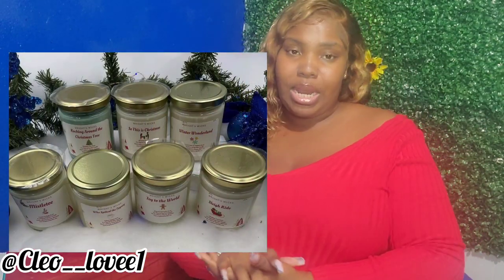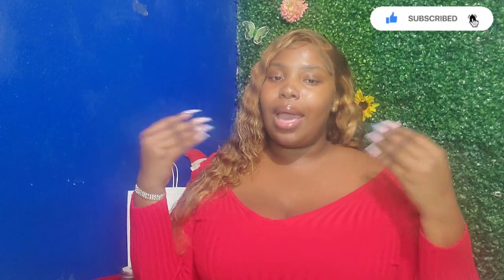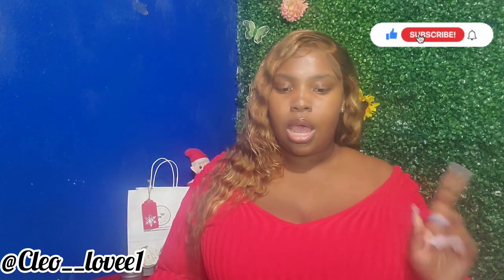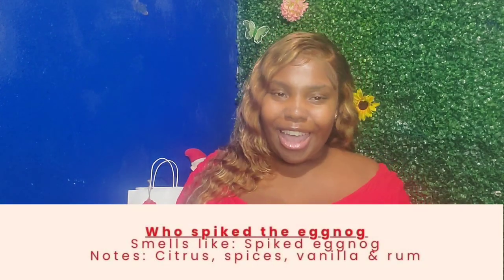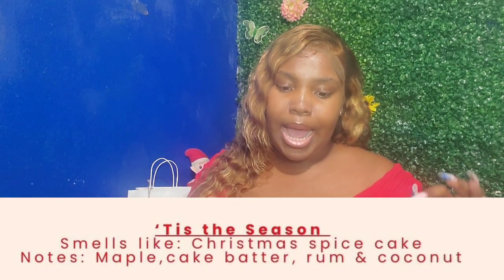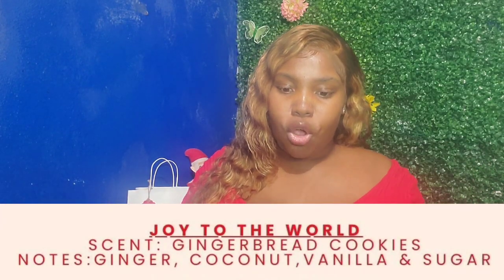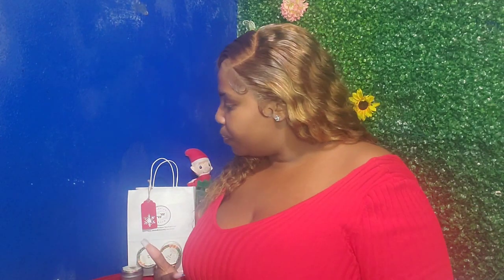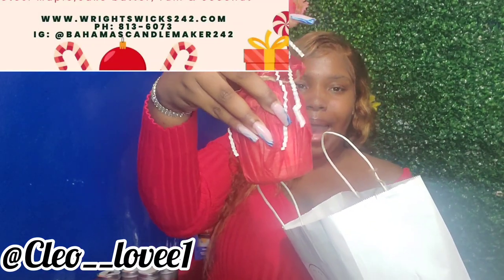Christmas Scented Candle Review ||Wrights Wick ||Bahamian Owned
Hey Dolls and Gents!! Welcome to the C Squad
In todays video I am reviewing candles from a Bahamian own company by the name of Wrights Wick. If you are interested in purchasing using the information below:

THIS IS A HONEST UNPAID REVIEW

I DONOT OWN RIGHTS TO THIS MUSIC